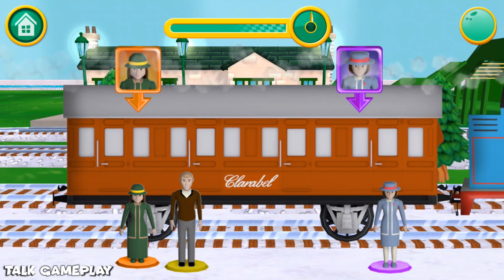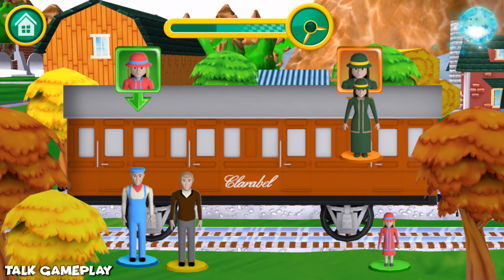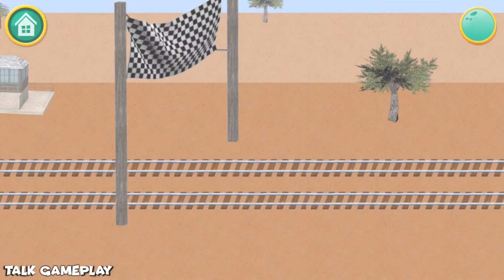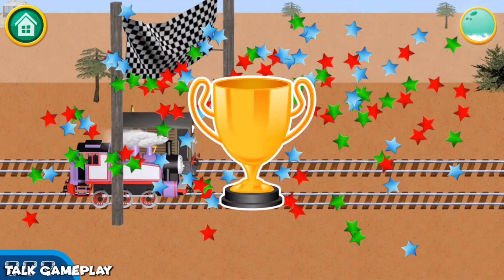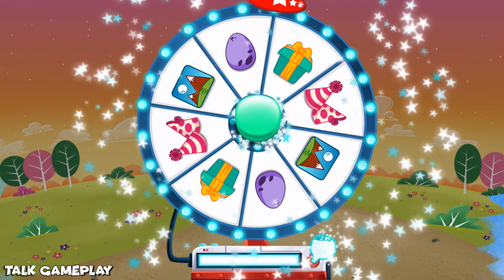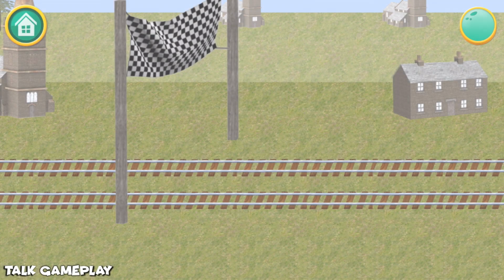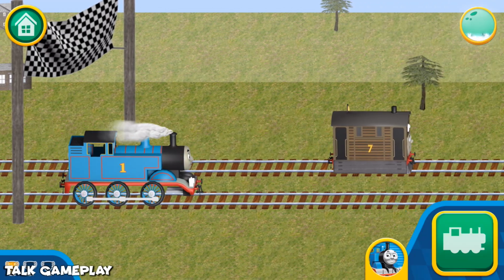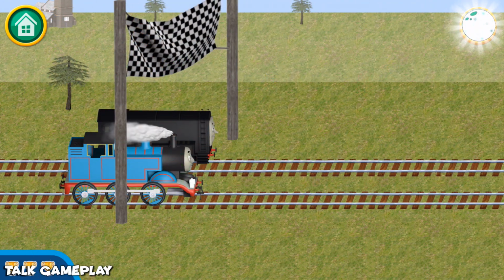Thomas and Friends: Budge World - Train Catch Fire Thomas Vs James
Thomas and Friends: Budge World gives you access to all the most popular characters in one amazing app!